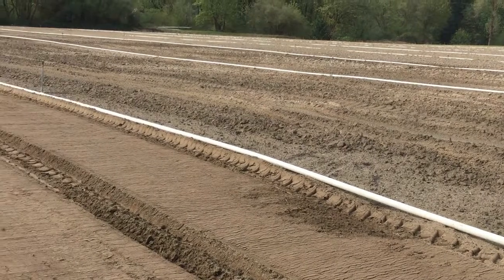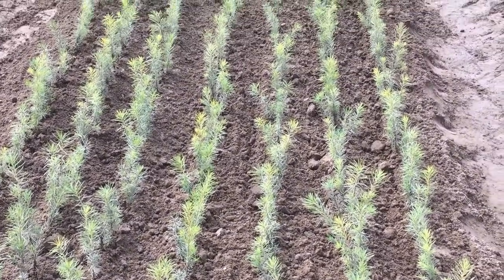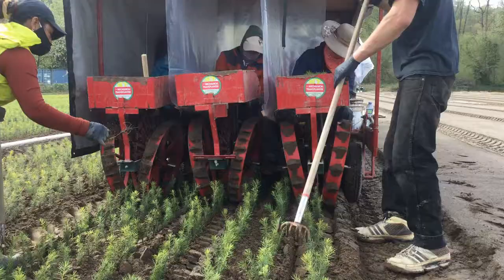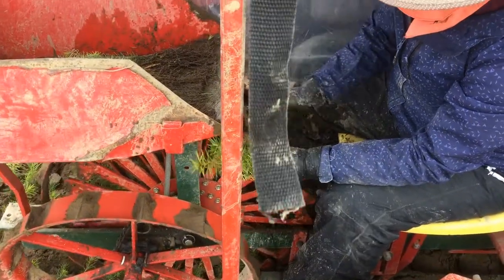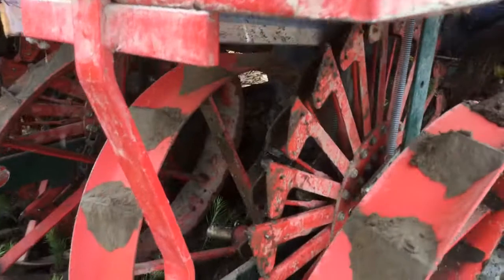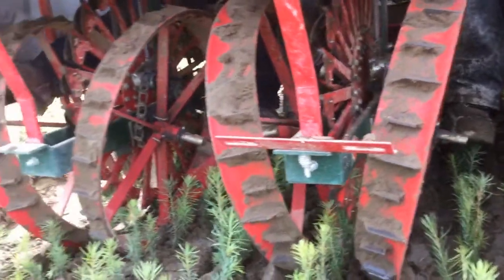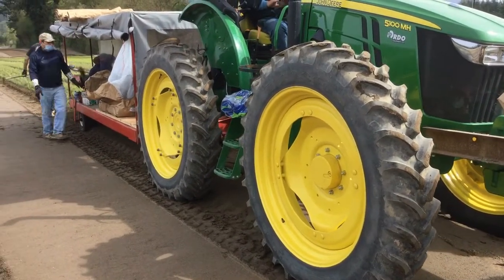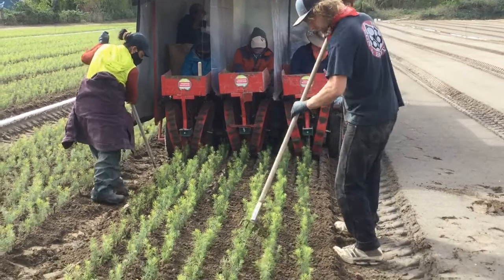Christmas tree seedling production at Lewis River Reforestation. Transplanting 1 year olds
Lewis River reforestation in Woodland Washington sells over 4 million seedlings every year.   Most are Doug Fir, Western Red Cedar, or Hemlock for reforestation. They also do hundreds of thousands of Nobles for Christmas tree farms.   Today we take a look at how they transplant 1 year old trees.   These are trees they grew from seed in the field but now need more space to grow properly.   They were dug up last fall stored in a cooler for the winter and are now being transplanted in April for the new growing season.